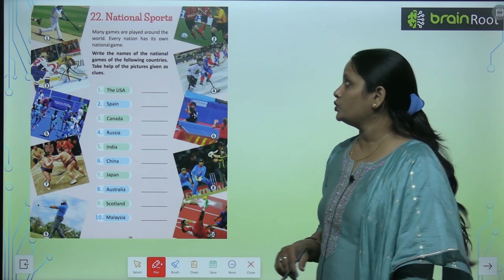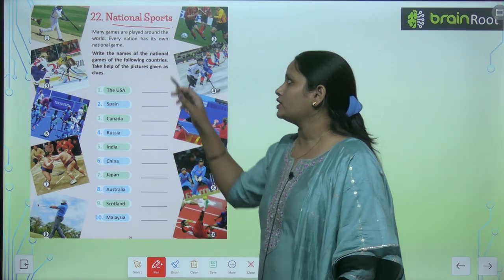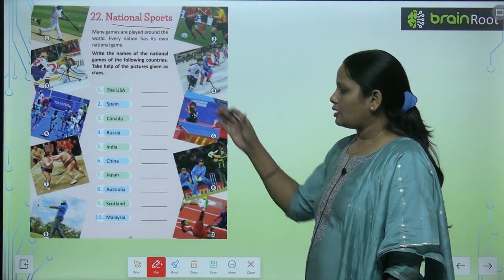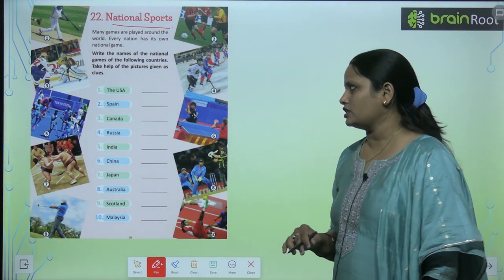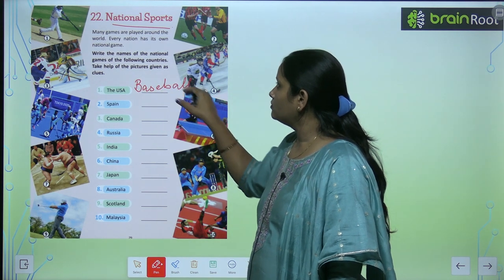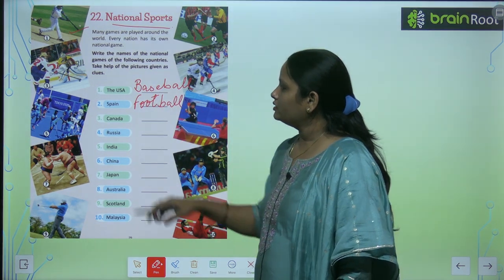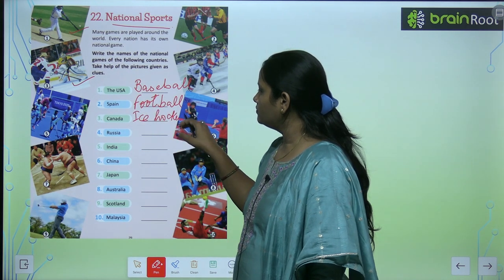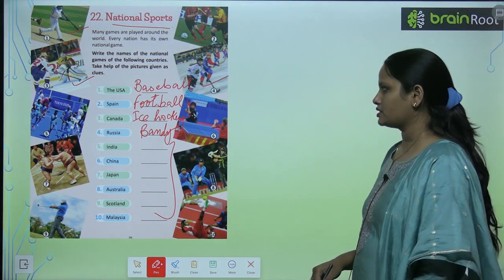Brain Root Class 3 Chapter 22 National Sports